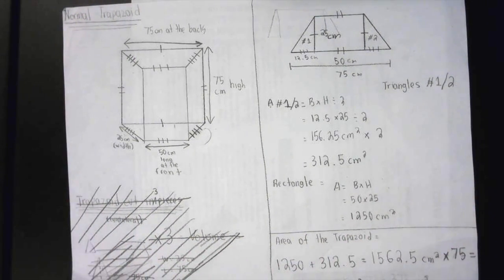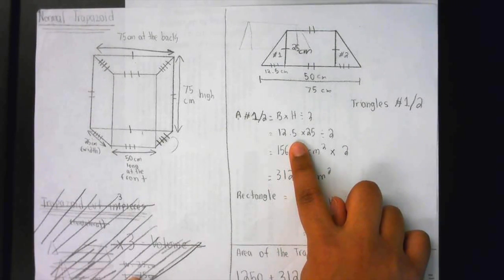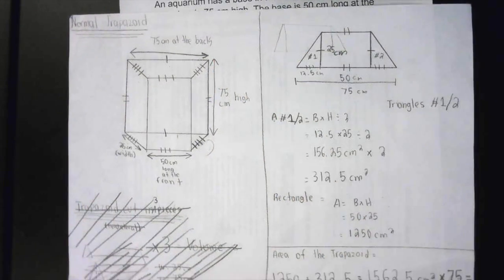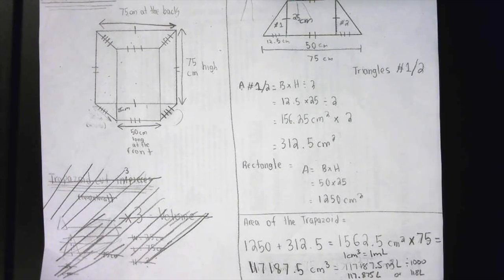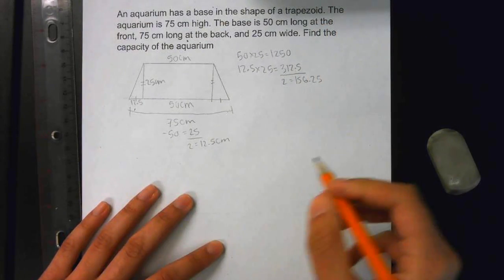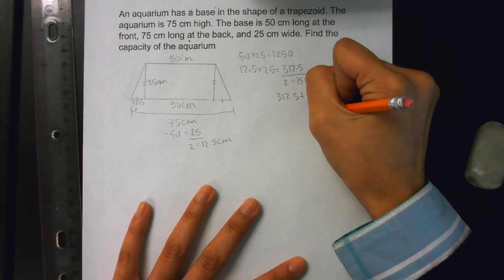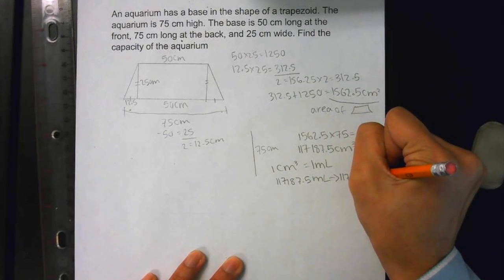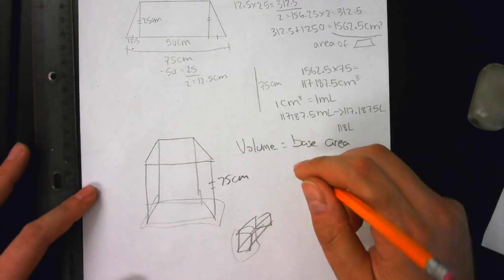Volume of a Trapezoidal Prism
Today we looked at how to solve for the volume of a trapezoidal prism.  Many of the misconceptions and problem solving techniques were ironed out prior to filming.  This video showcases the one method the class found easiest to follow